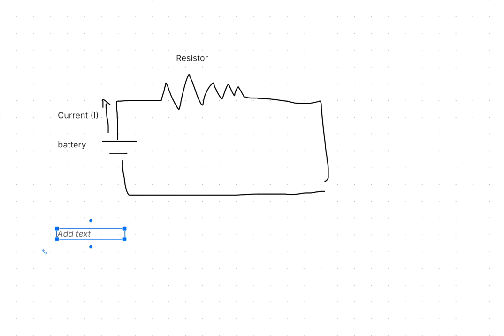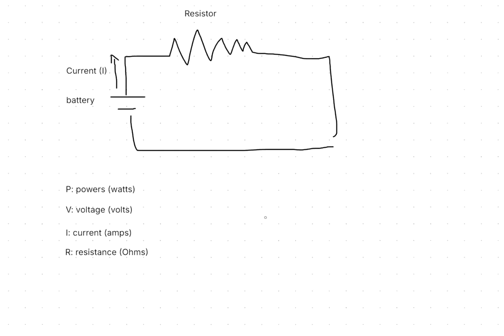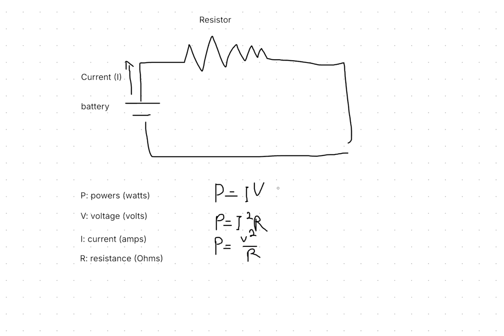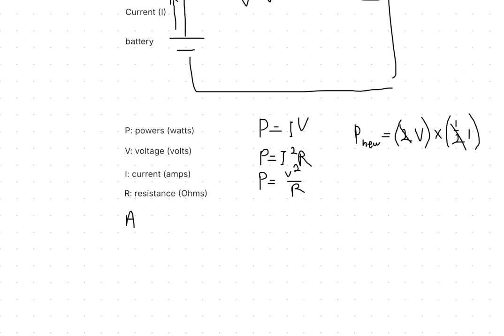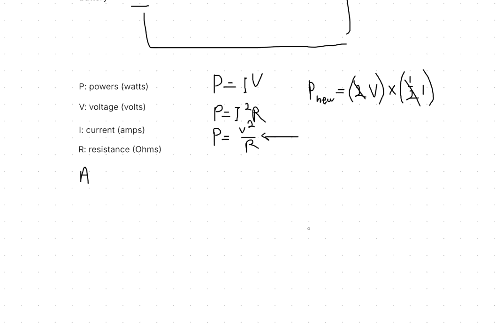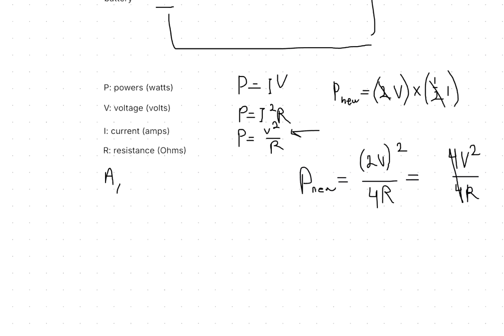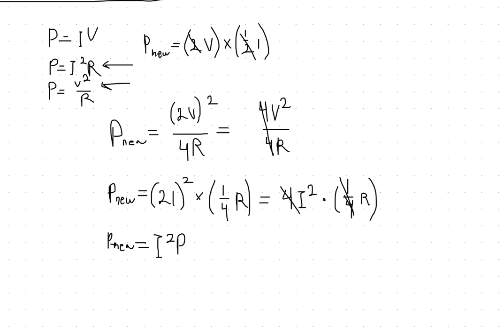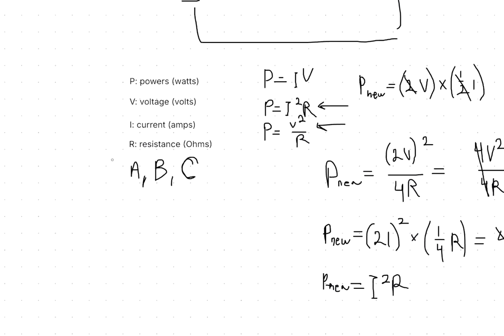Hadid, Week 2B HW, Jedi lesson 2